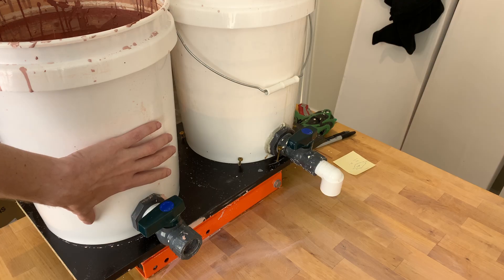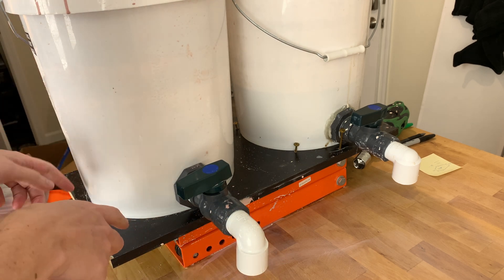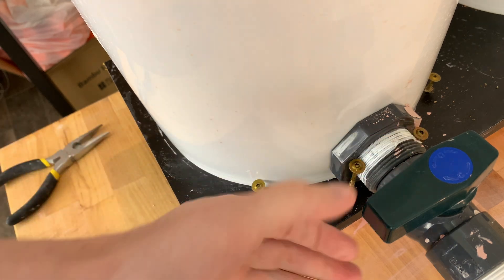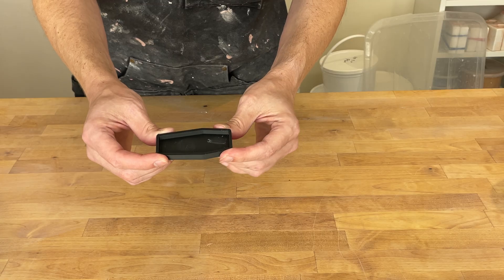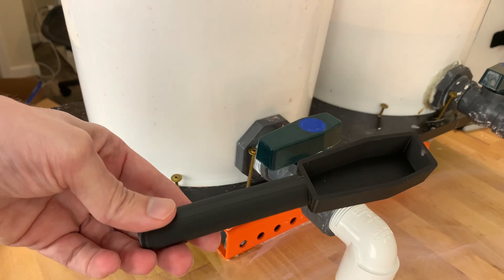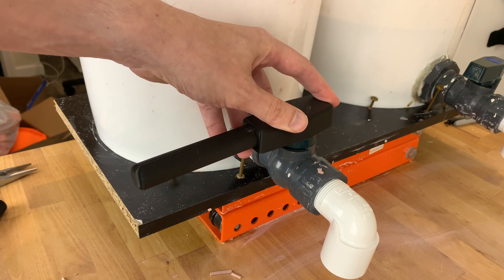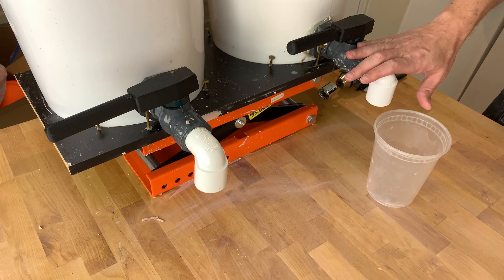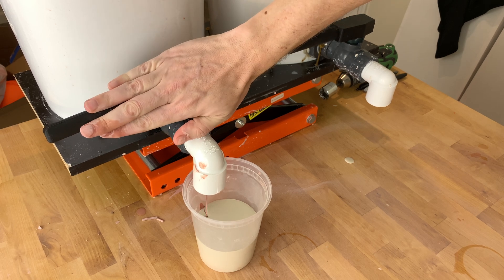3D Model & Print - Improving my Bucket Slip System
I'm out of slip and there are a few improvments I want to make to my bucket based slip system. The simplest is add a 90 degree elbow to by second bucket. Also, when the buckets are mostly empty they can slide around so I add some screws to the board they're sitting on to prevent that. Finally, the rain spigot handles can be a bit stiff so I show how I modeled and printed handle extensions to make it easier to use.

- Elbow for spigot (1/2")
- New Sieve
- Motorcycle lift
- Socket adapter
- Bucket lids